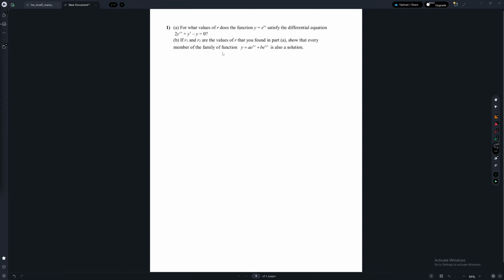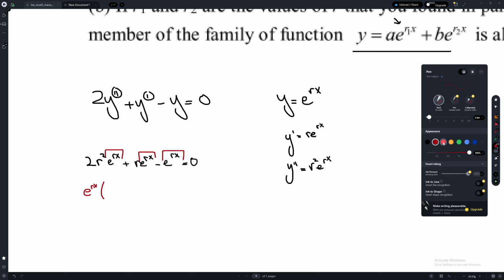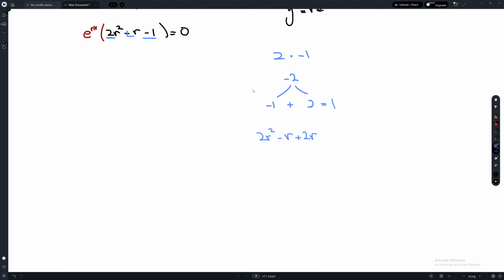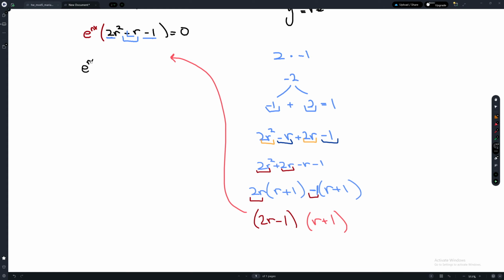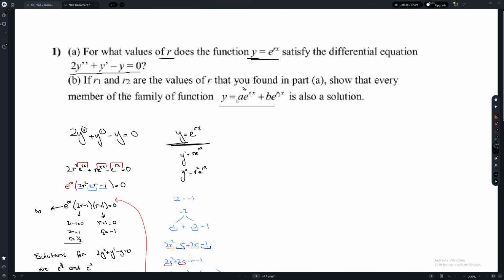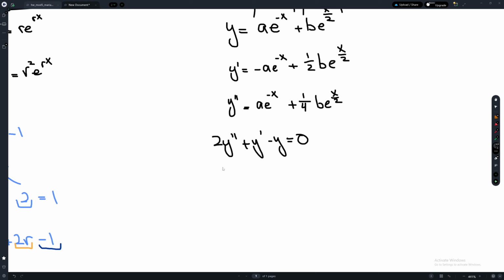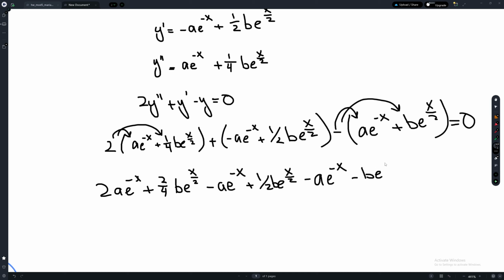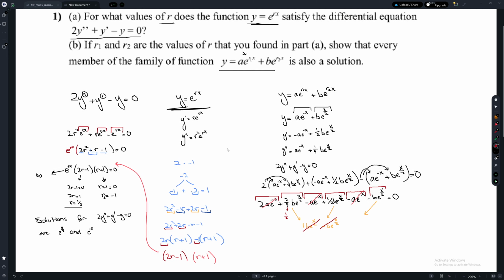Question 1: Intro to Differential Equations Homework Questions || Calculus 2